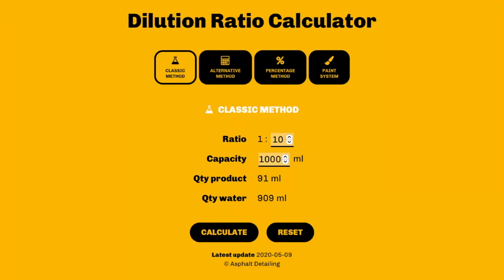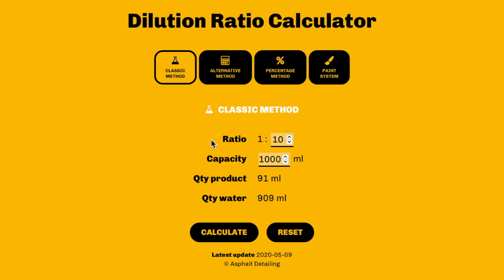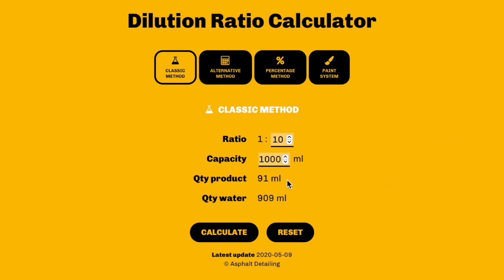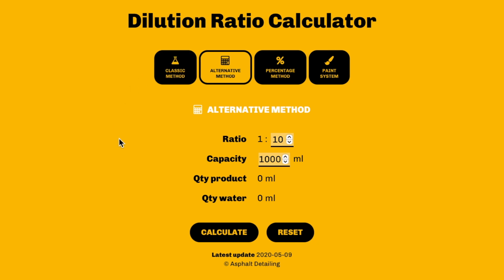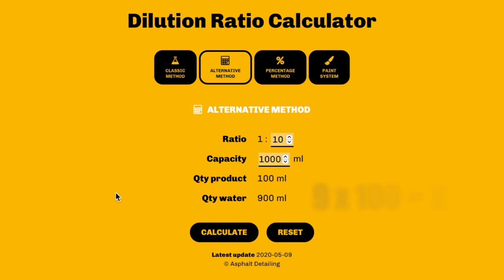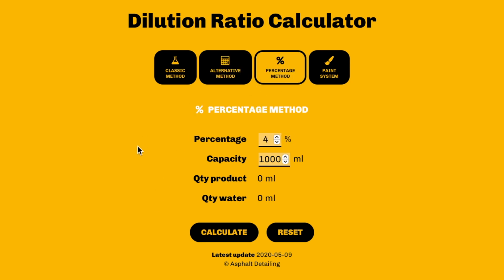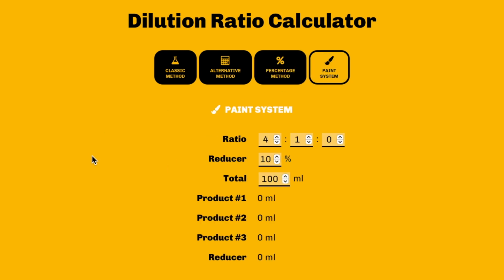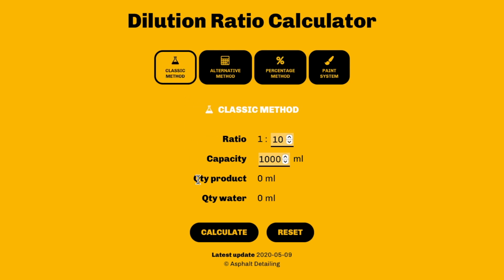How To Dilute Detailing Products? Here Is The Easy Way.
Have you ever struggled to calculate dilution ratios of detailing chemicals? Well, not anymore! In this video: I will make it simple, and help how to dilute detailing chemicals effortlessly and without the confusion of math. So you will have the correct dilution ratio for detailing chemicals / products.

(currently the app only available for iPhones, if you are an android user, you can use the website and add that page to your home screen to reach it fast)

FOAM WITHOUT PRESSURE WASHER?

ARE YOU ON A BUDGET?

Timestamps⏱
0:00 What is the problem?
1:36 How to dilute detailing chemicals? (calculate classic dilution ratios)
2:50 How to dilute detailing chemicals? (calculate alternative dilution ratios)
4:07 How to dilute detailing chemicals? (calculate percentage dilution ratios)
4:49 Calculating paint mixtures?
5:05 Advantage of using a dedicated calculator